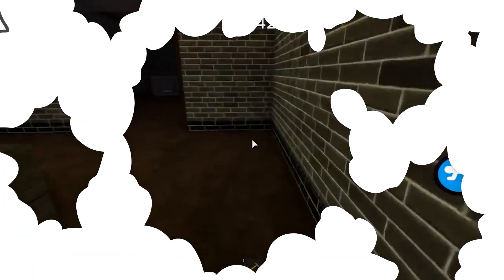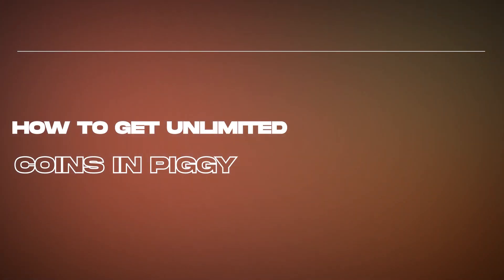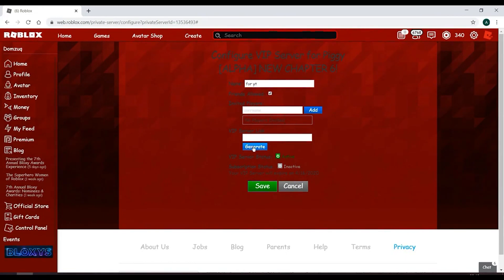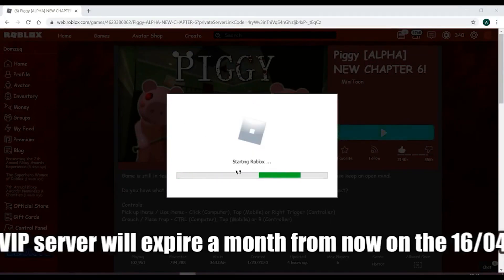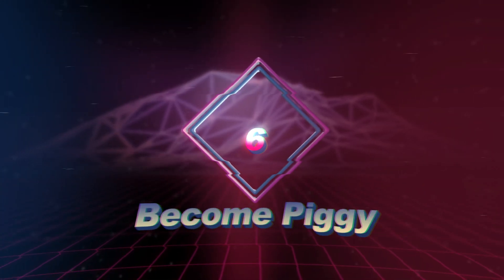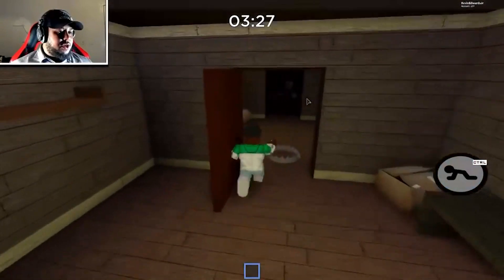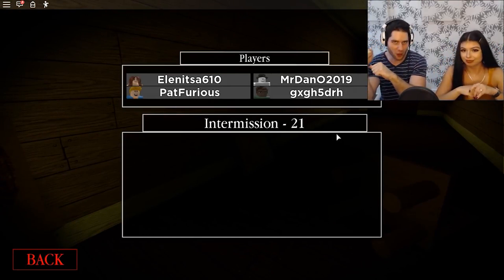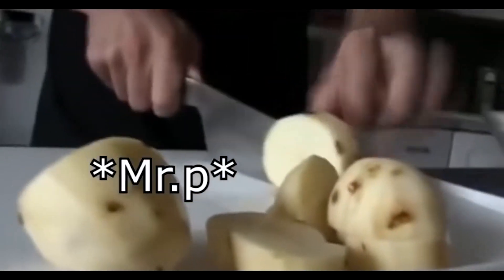How To Get Unlimited Coins in Roblox Piggy??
This is How To Get UNLIMITED Coins in PIGGY! Let me know what you guys think in the comments!!😃

@RobloxPortal is your go-to hub for all Roblox Portal tips, tricks, and info!

Let's keep the comments fun and amazing for everyone and build an awesome family!😃